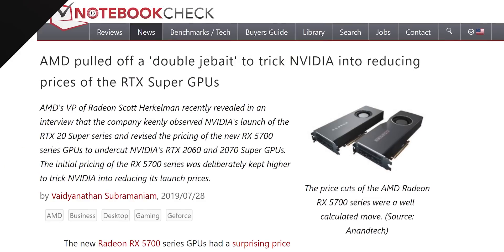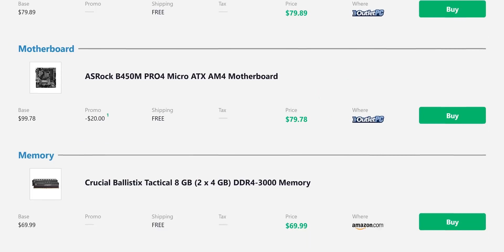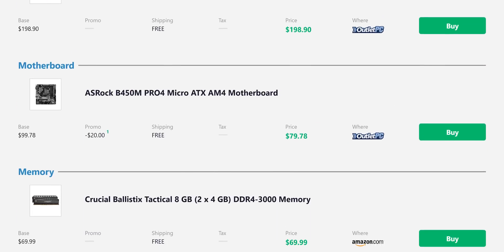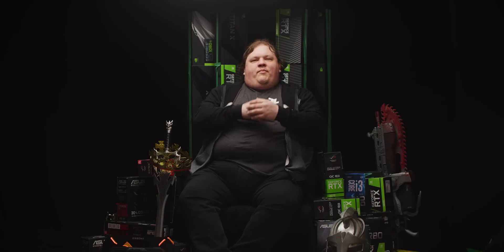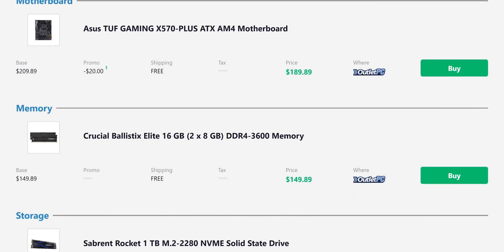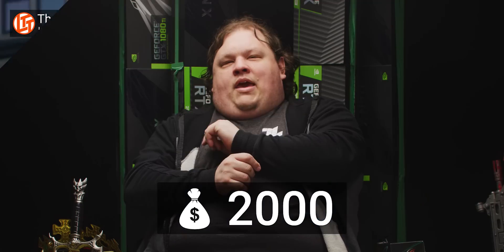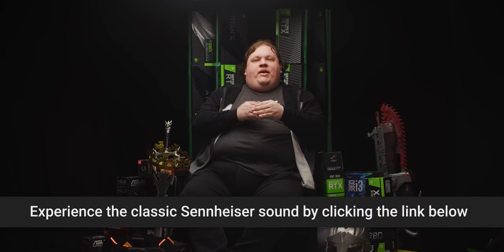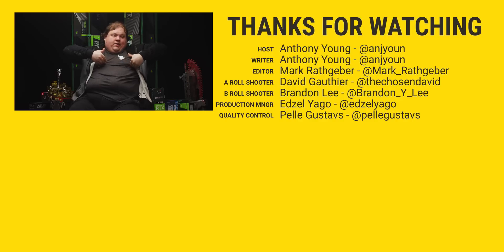Summer 2019 GPU Buyer’s Guide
AMD and Nvidia whipped the GPU market into a frenzy with RX 5700 and SUPER, so let’s all take a look at the options we now have in front of us - Regardless of what you do and what you’ve got in the bank.

Buy a Radeon RX 570:
On Amazon

Buy a Radeon RX 590:
On Amazon

Buy a GeForce GTX 1660:
On Amazon

Buy a GeForce GTX 1660 Ti:
On Amazon

Buy a GeForce RTX 2060:
On Amazon

Buy a Radeon RX 5700:
On Amazon

Buy a GeForce RTX 2070 SUPER:
On Amazon

Buy a Radeon RX 5700 XT:
On Amazon

Buy a GeForce RTX 2080 SUPER:
On Amazon

Buy a Radeon VII:
On Amazon